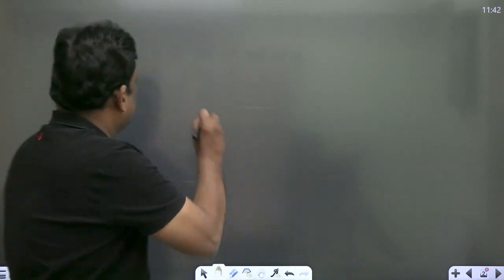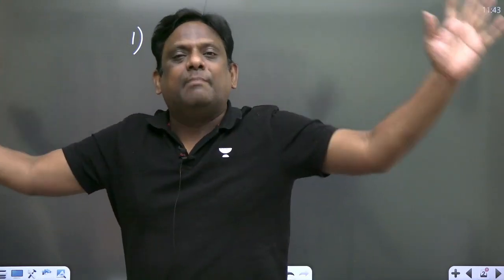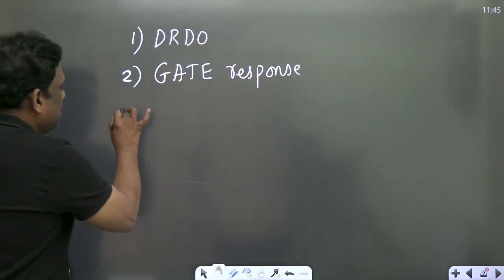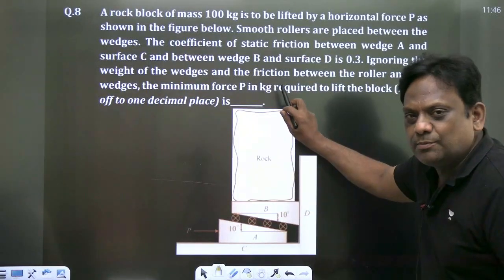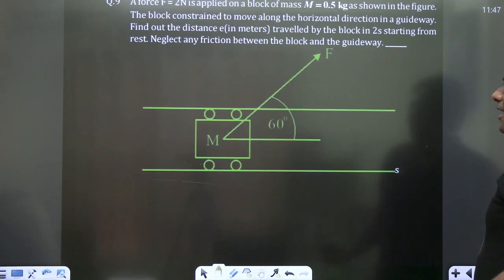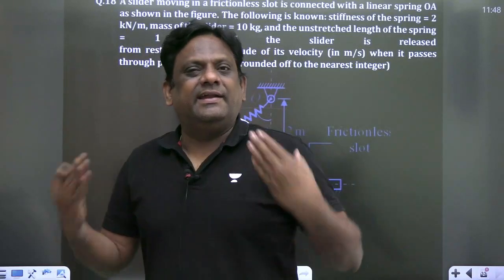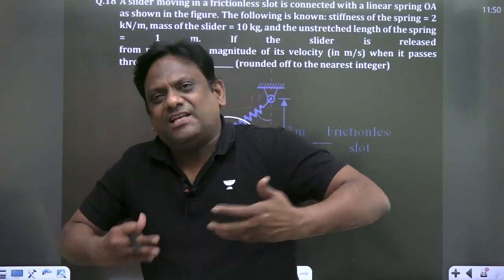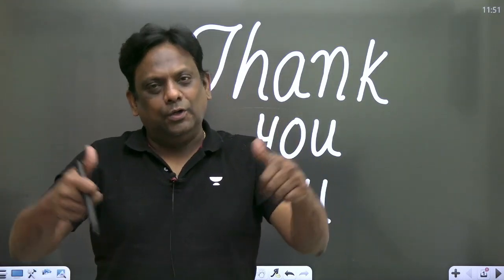A Special Message from Praveen Kulkarni Sir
Save up to 30%* (Prices Rising Soon by 10% ) . Offer will end on 21st Feb'23 11:59 PM.

Batch Links:
Udaan: One Batch for All (GATE, ESE, & CSE Mains) - Mechanical 2024 - C

Buniyaad: One Batch for All (GATE, ESE, & CSE Mains) - Mechanical 2025 - C

IGNITE 2.0 Batch for GATE, ESE, & CSE Mains 2024 - ME(English) - Batch A

Foundation Batch for GATE, ESE, & CSE Mains 2025 - ME (English) - Batch A